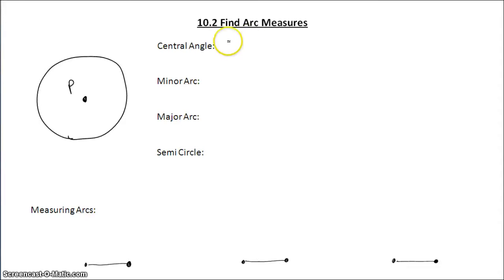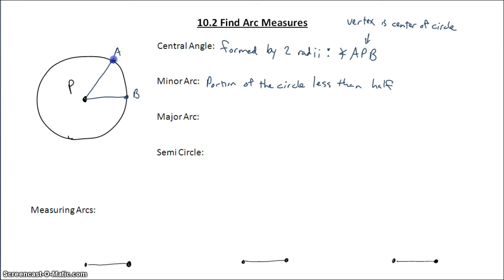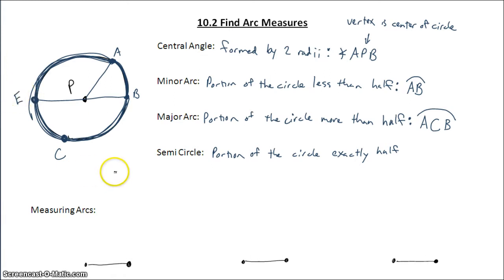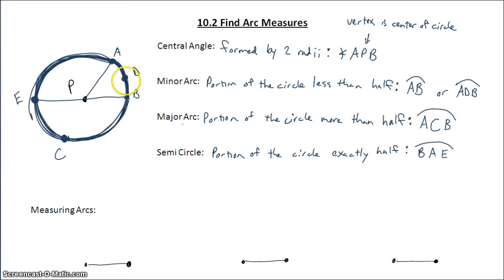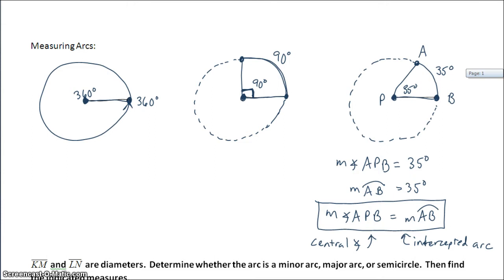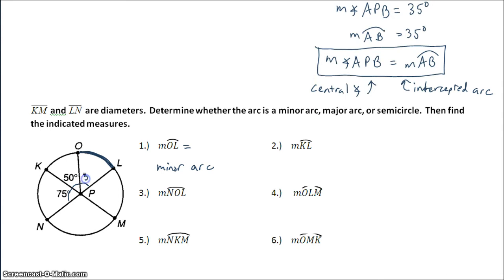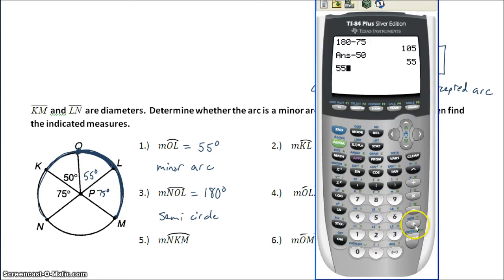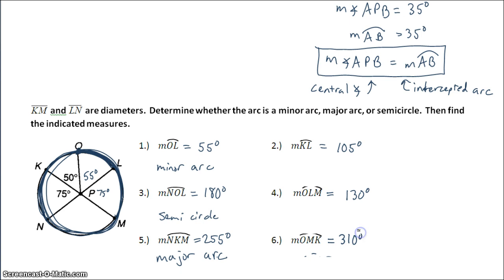10.2 Find Arc Measures